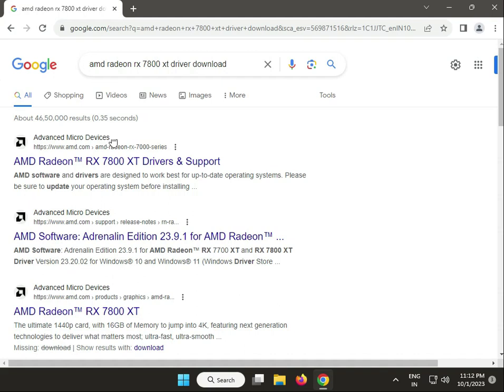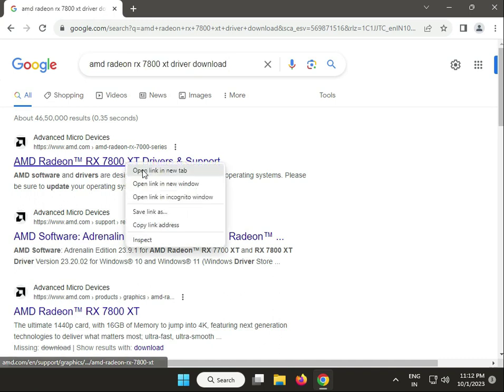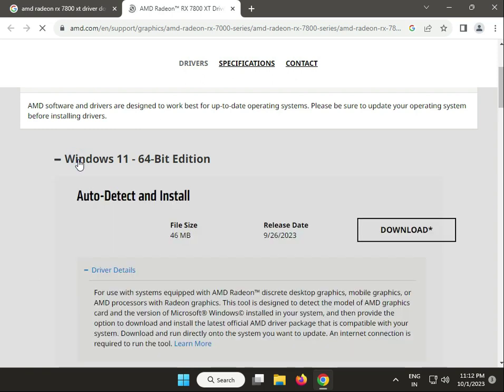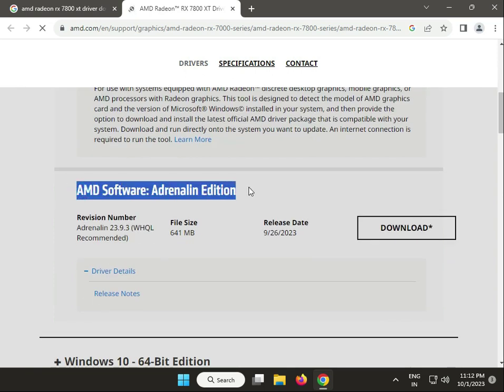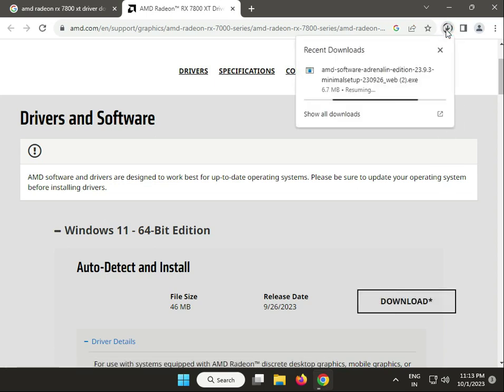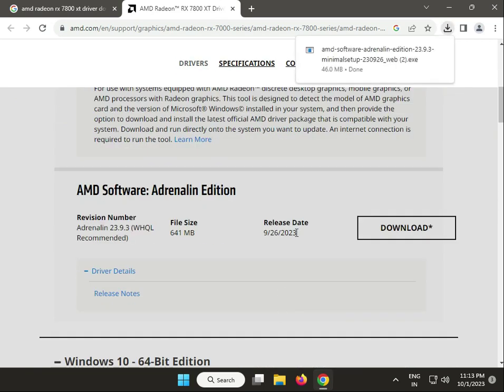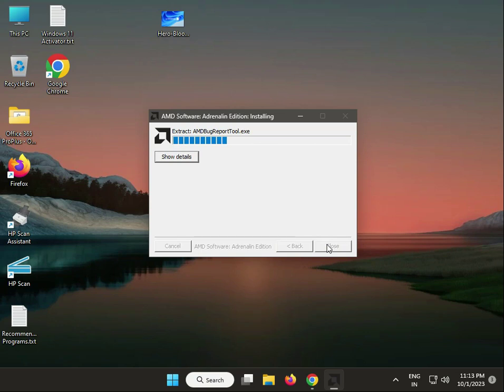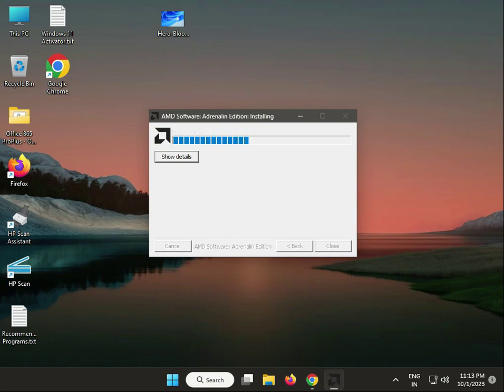How to Download Driver AMD Radeon RX 7800 XT game ready driver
sfc /scannow